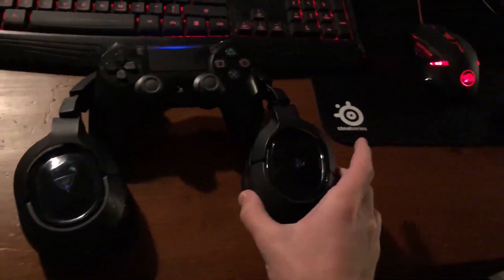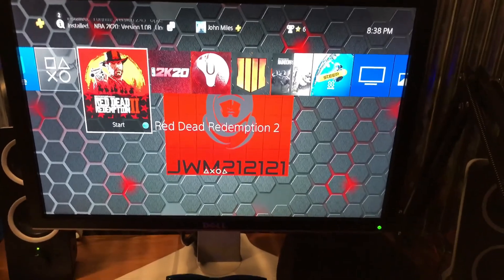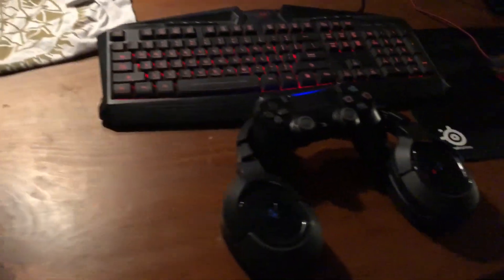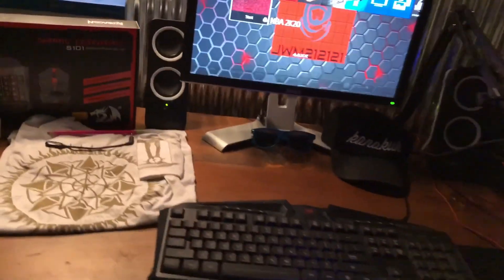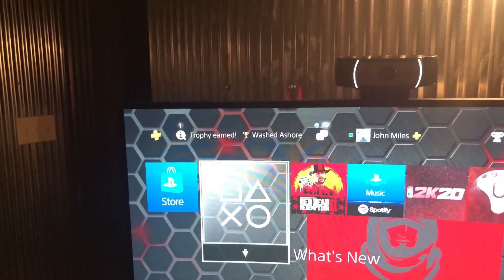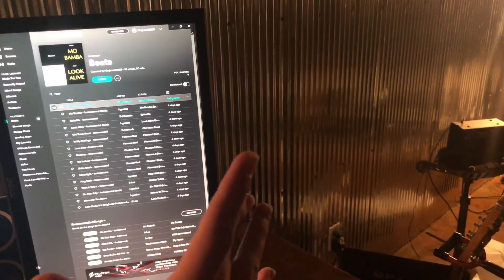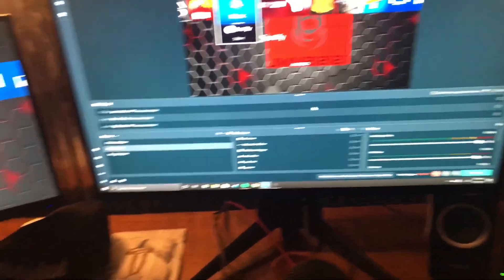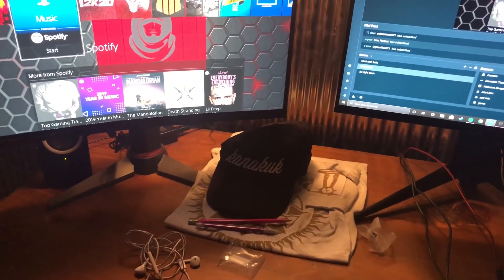The Brand New Setup...